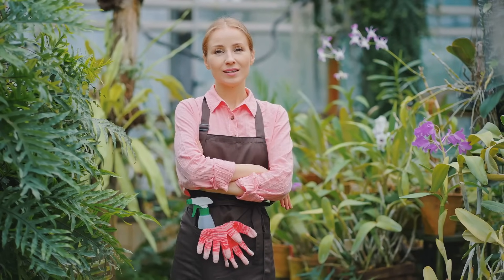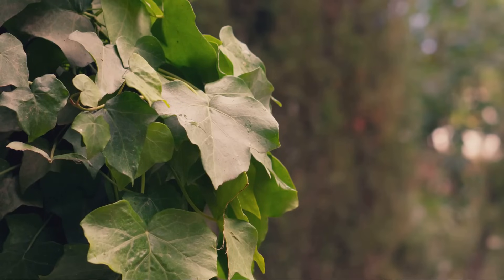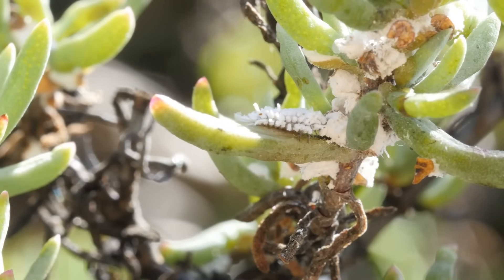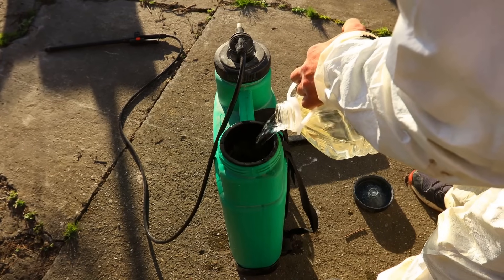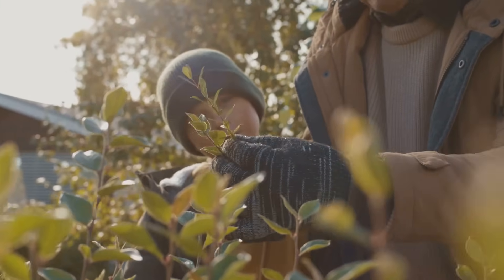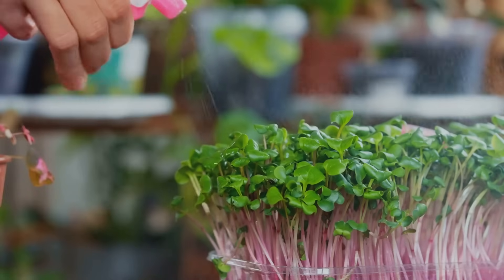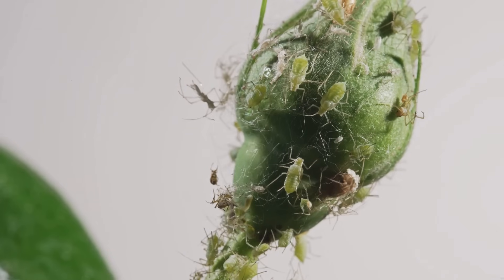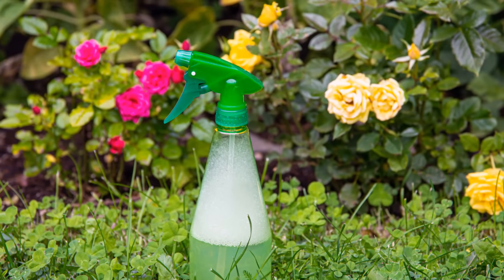Battle Garden Pests with Baking Soda!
Battle garden pests with baking soda! 🌱 In this organic gardening experiment, we reveal how a simple household ingredient can protect your plants from insects and fungal diseases. Baking soda is eco‑friendly, affordable, and safe for your garden — making it one of the best DIY pest control hacks for organic growers.

🌿What you’ll learn in this video:
- How baking soda helps fight common garden pests naturally
- Simple ways to prevent fungal diseases like powdery mildew
- Step‑by‑step tips for mixing and applying baking soda spray
- Why organic gardening benefits from eco‑friendly, DIY solutions